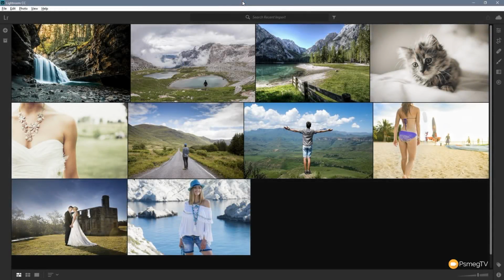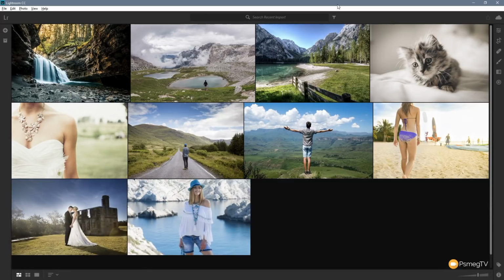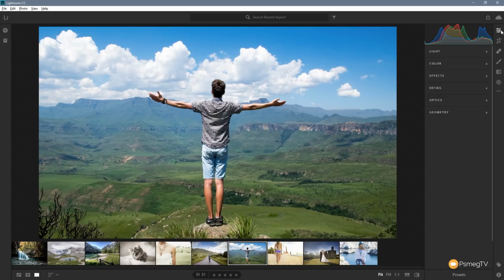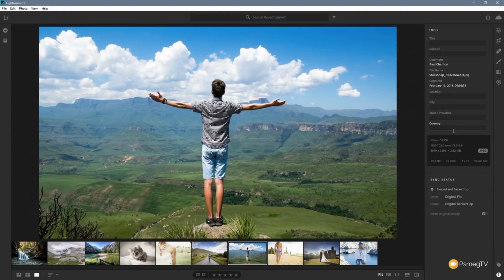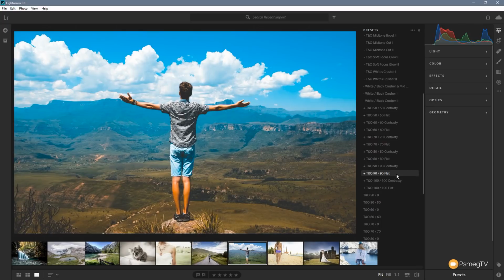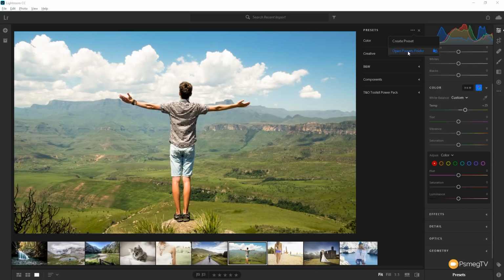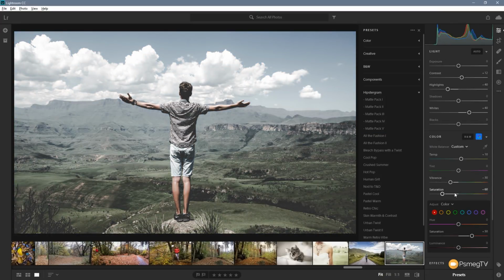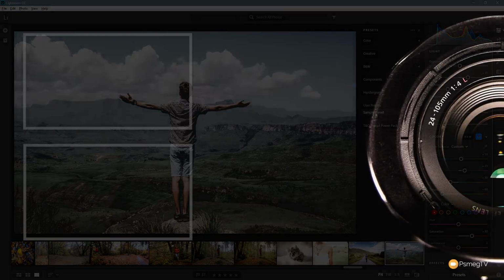How To Use Lightroom Presets in Lightroom CC 2018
Learn how to easily add Lightroom Classic CC Presets to the Cloud version of Lightroom CC. Don't miss out on using your Preset collections in the latest cloud version of Adobe Lightroom CC 2018.

We'll also show you how to create and save your own Lightroom CC 2018 Presets and how to share them.

eBooks